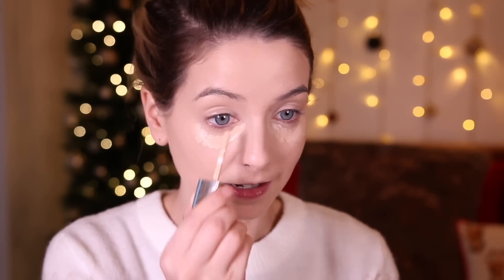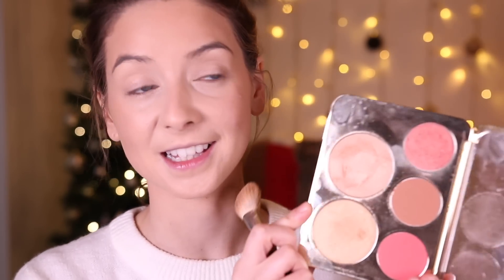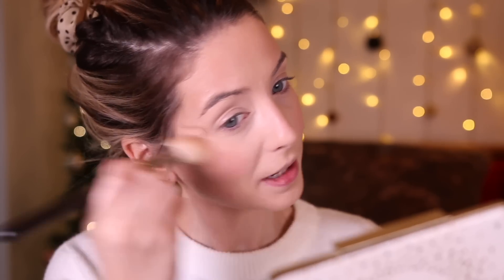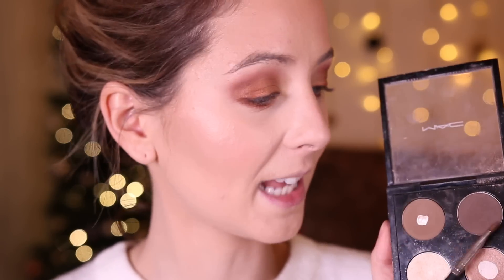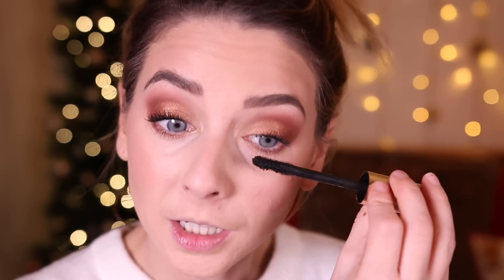My Everyday Winter Makeup Routine | Zoella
❄ WELCOME TO DAY 16 OF 24 DAYS OF ZOELLA ❄